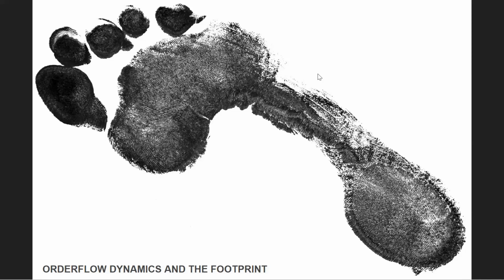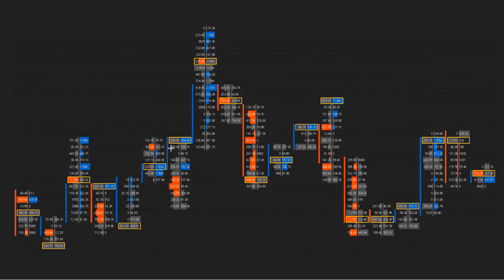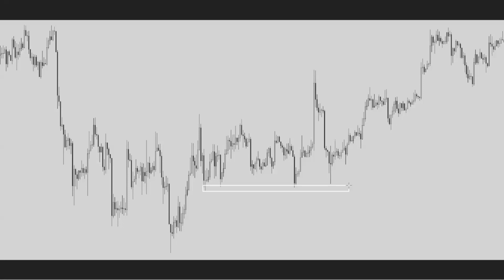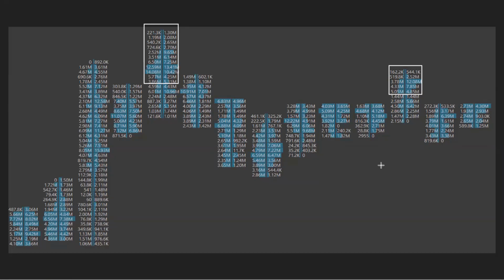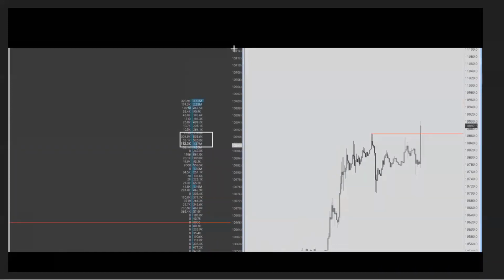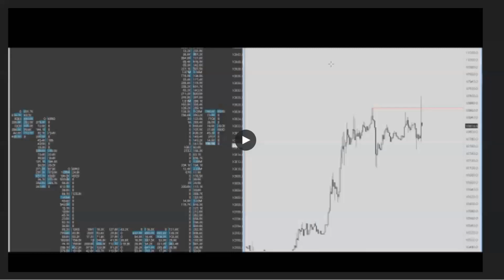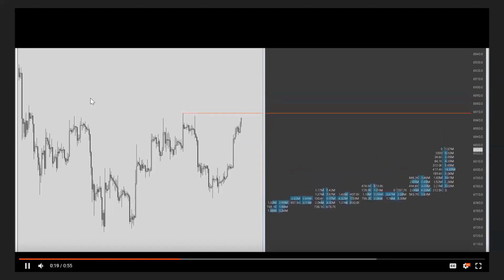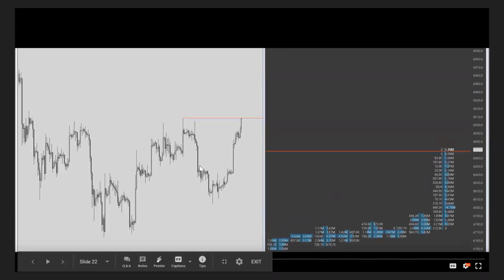8 Orderflow Dynamics and the Footprint